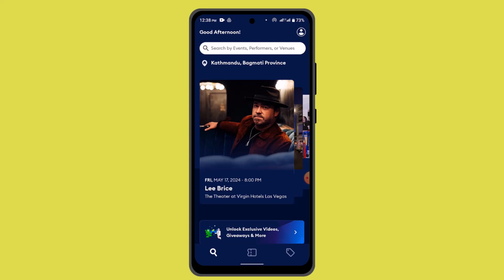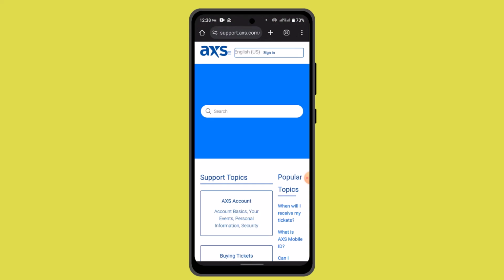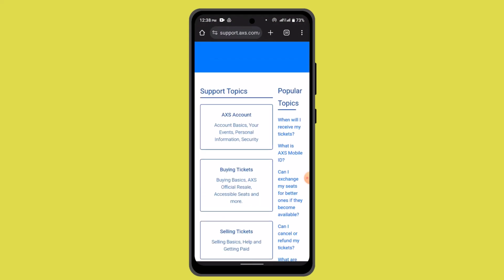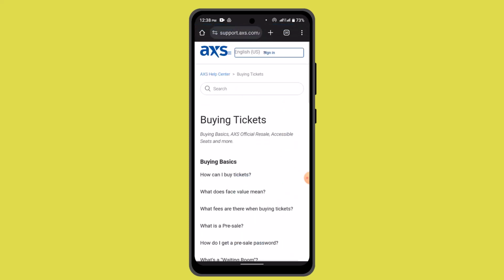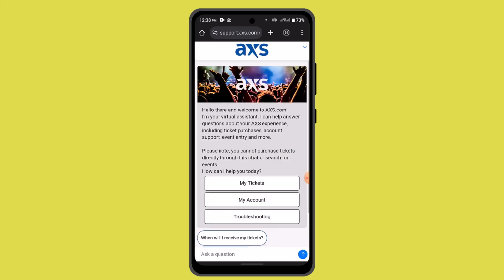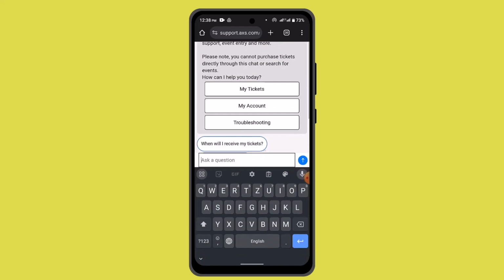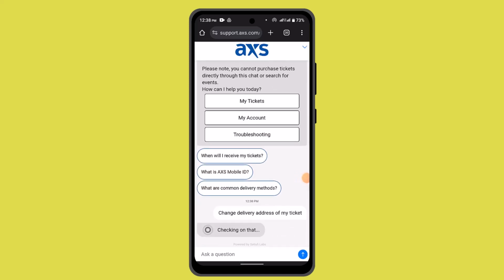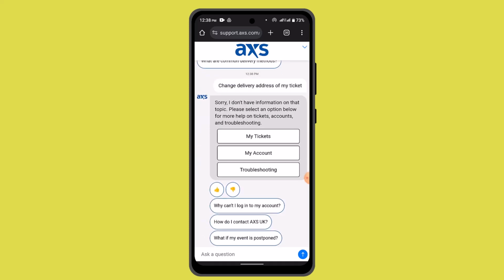Can I Change The Delivery Method Of My Tickets In The Axs App !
This Video Is based on How you can Change The Delivery Method Of Tickets In The Axs App.

Chapters / Timestamps
0:00 Introd
0:14 Info
0:23 Change Delivery Method Of Axs Tickets
1:16 Outro